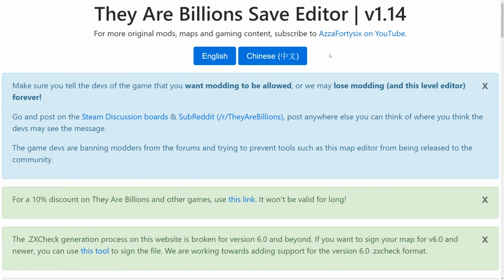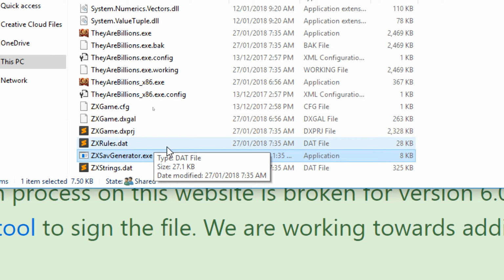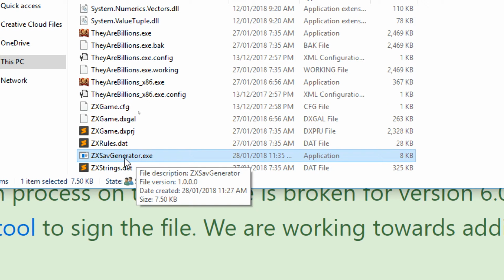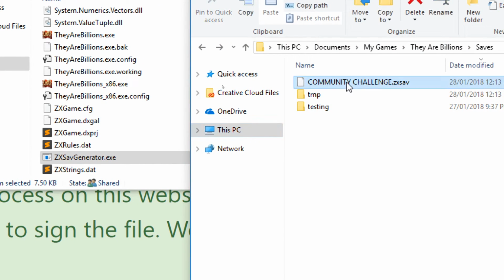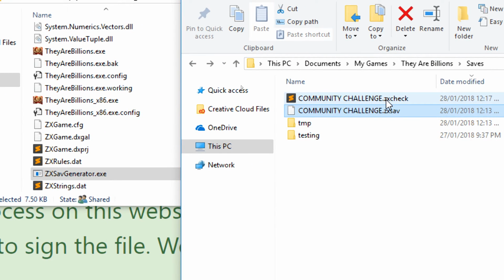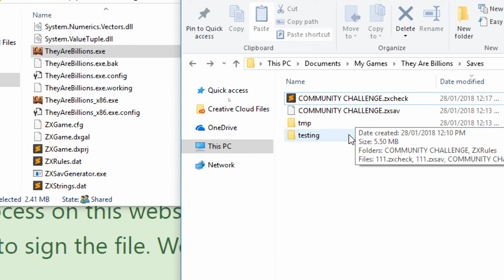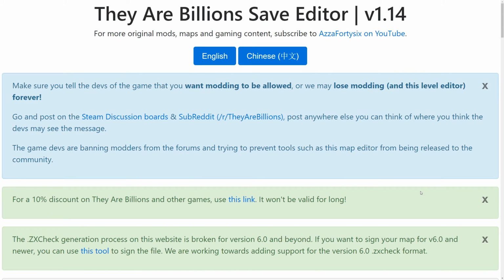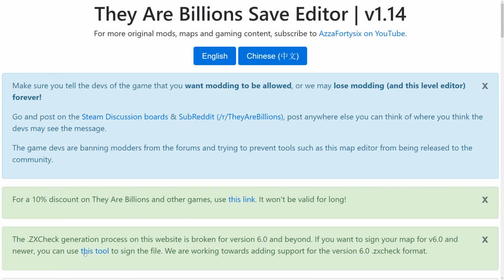[Dev VLog] They Are Billions - V0.6.0 ZXCheck Bypass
In today's episode, we show how to bypass the v0.6.0 ZXCheck changes.